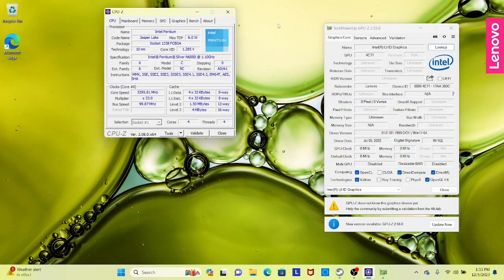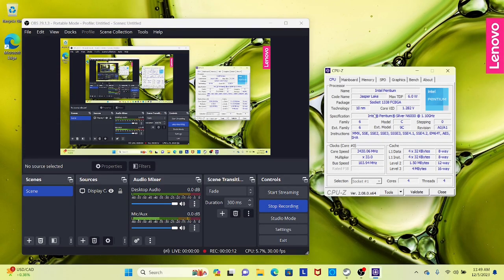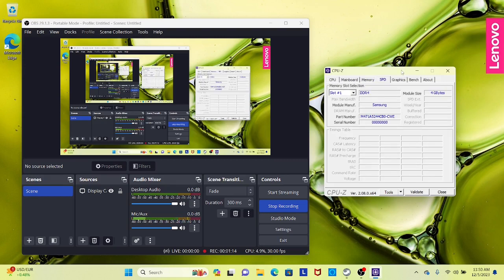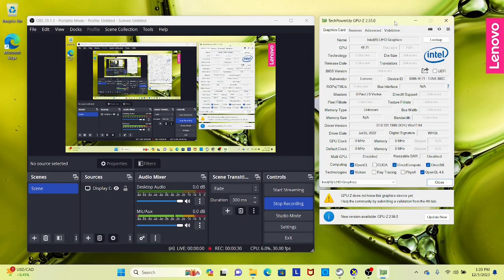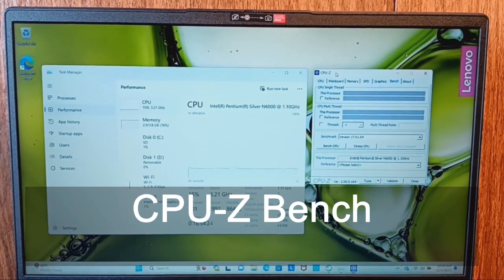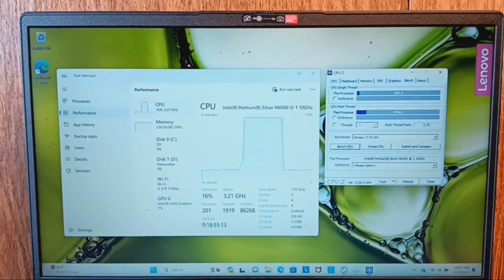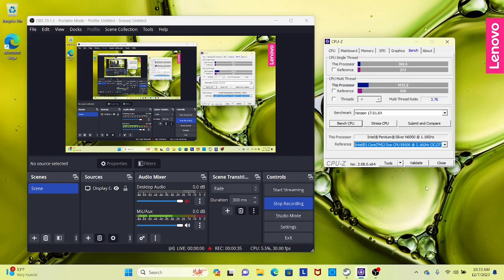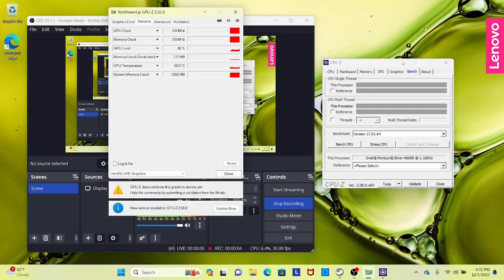Costco Lenovo IdeaPad 1 Laptop CPU Z Benchmark GPU Z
Lenovo IdeaPad 1 15.6" Laptop - Intel Pentium Silver N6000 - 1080p - Windows 11 S Mode - Microsoft 365 Personal (1-Year Subscription)
Item  1651493 Model  82LX0050US

Recording: OBS Studio
Editing: Shotcut